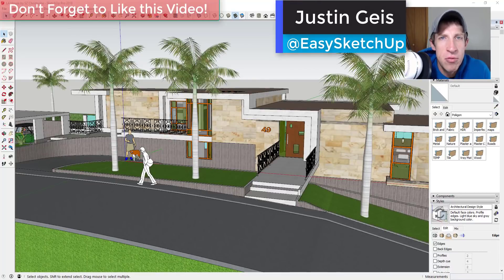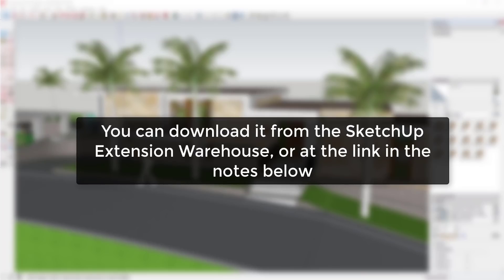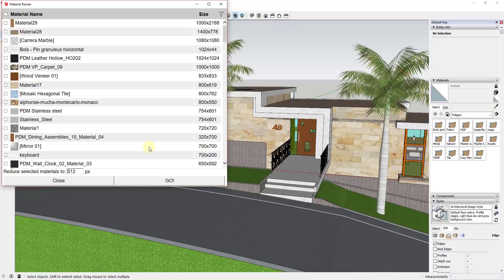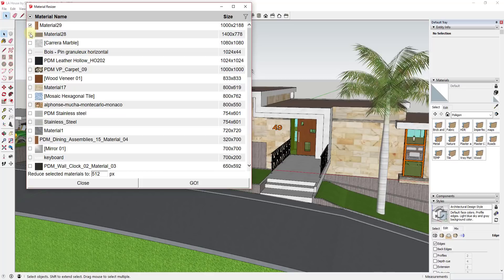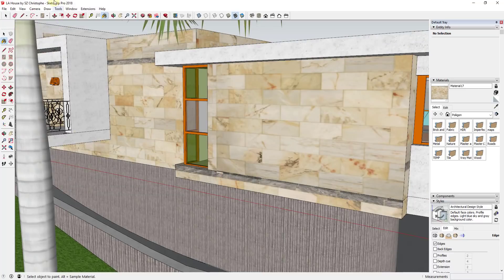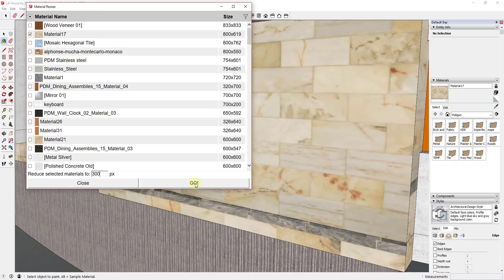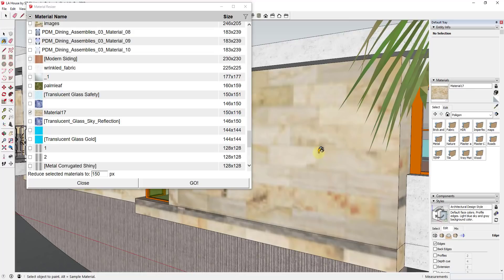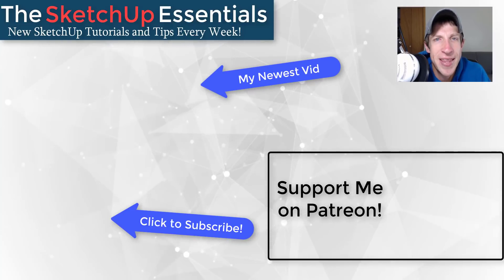Material Resizer for SketchUp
Material resizer is a brand new extension from Trimble that allows you to quickly view and resize all of the different materials in your SketchUp models. This is especially effective for reducing the size of your models, and for managing the materials from models you've downloaded from the 3D Warehouse!

This is a very simple tool, but I think that it’s absolutely vital and I’m very happy that Trimble has released it.
What it does is that you run the extension, then it gives you a list of all the materials contained within your Sketchup model, as well as information about the size of those materials.
This is very valuable, as one of the things that really slows a SketchUp model down is the size of the materials in the model.
However, what makes this even more valuable is that not only can you view the size of the materials contained in your model, you can also RESIZE those same materials.
There are a couple places this would be valuable. First, and probably most important to day to day users, would be the ability to reduce material sizes within models from the 3D warehouse. The reason for this is that you currently don’t really have any control over the way that objects in the 3D Warehouse are modeled, so sometimes you’ll find a model in the Warehouse you want to use, and it will be really big and really slow.
Usually this is for one of two reasons – either the geometry is heavy, or the images making up the textures in the model are heavy.
Now it’s really easy to download a model, find all the materials over a certain size, and resize them.